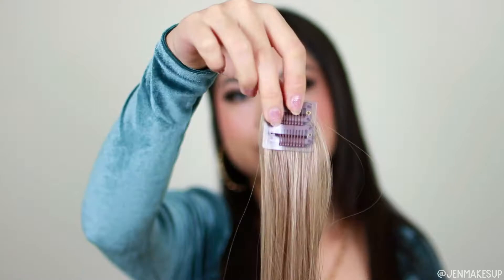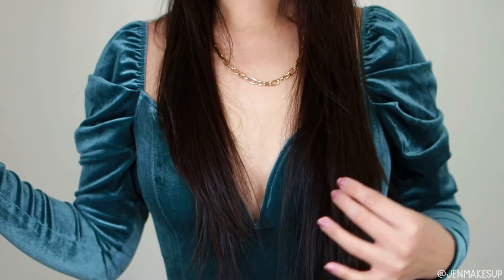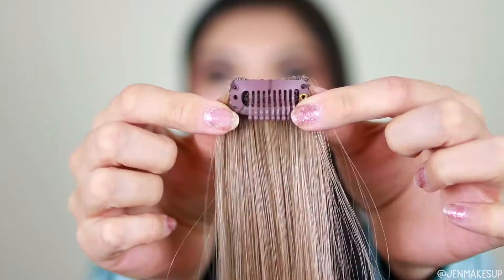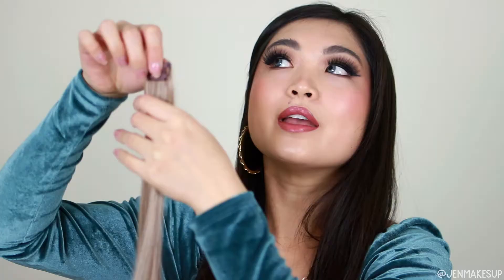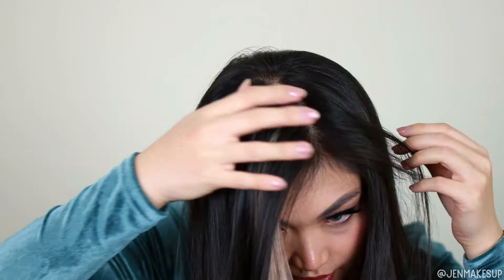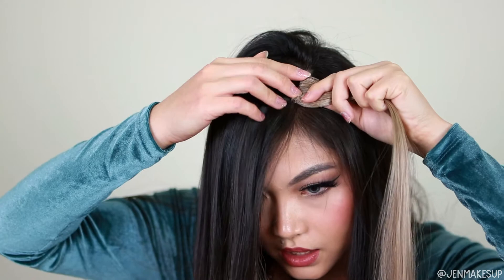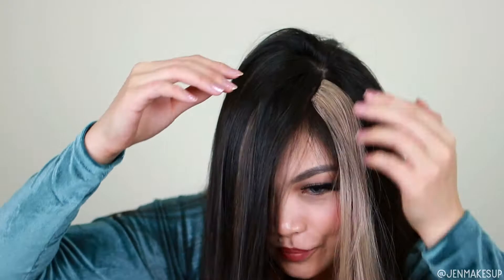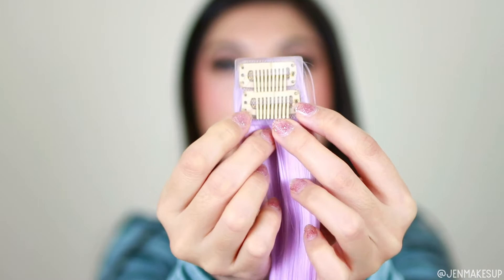TRY INH HI-LITES WITH ME | CLIP IN HIGHLIGHTS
I can't believe how good these look and how easy they are to install!! Insert Name Here always makes such good products!

Hapa Kristin*: Jchang10
Atomic Makeup NYC*: jenmakesup
YesStyle*: jenmakesup
SHEIN: jenmakesup
TTD Eye: jenmakesup
Mint Mongoose: JENNIFERCHANG
Kate Sparkle: JenniferC30
IRIS Beauty: JenniferChang15
GlossyBox: 22JENNIFER

Filming equipment:
iPhone XS

JCHANGVLOGS LLC